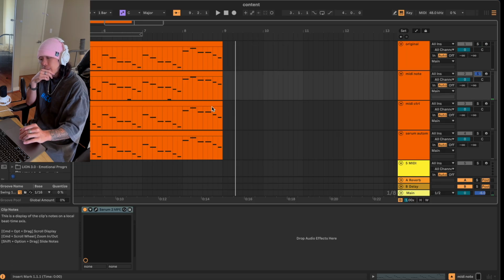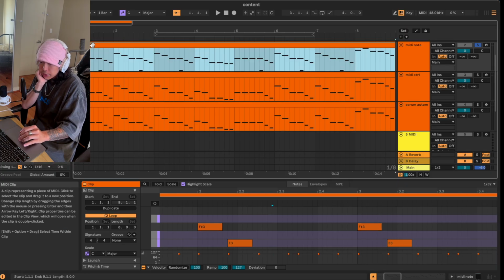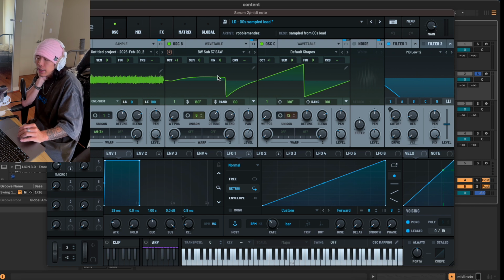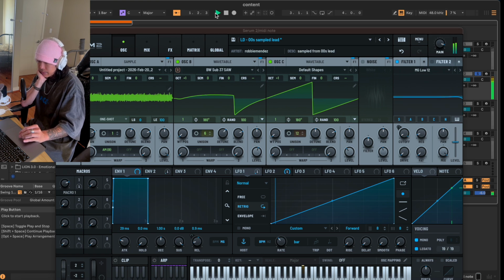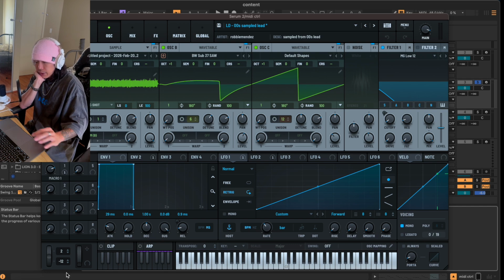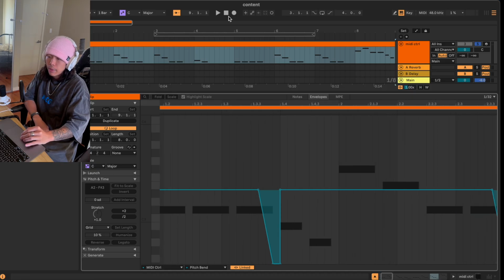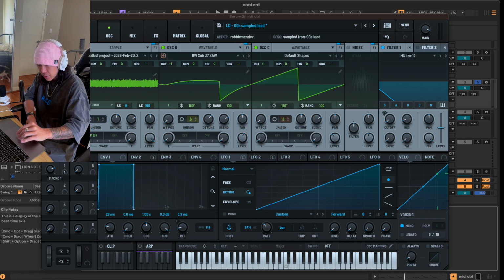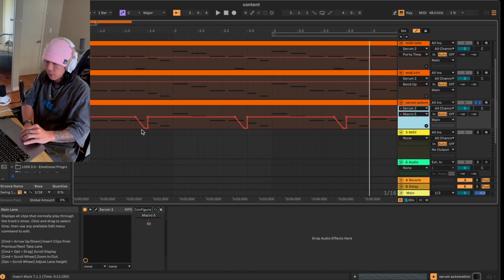How To Make Cool Pitch Bends in EDM Production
Quick tutorial on how to make pitch bends in EDM production.